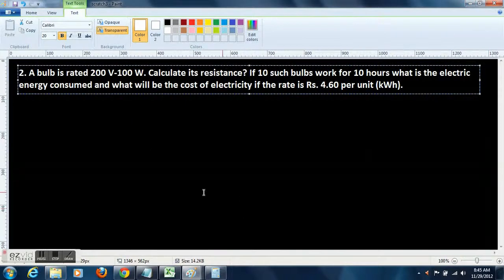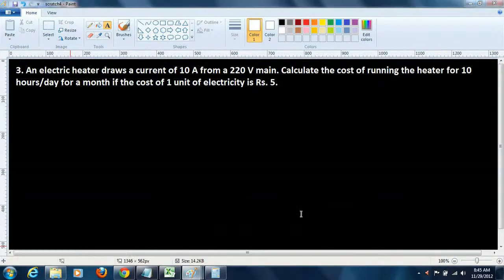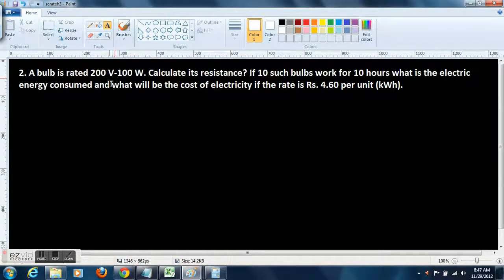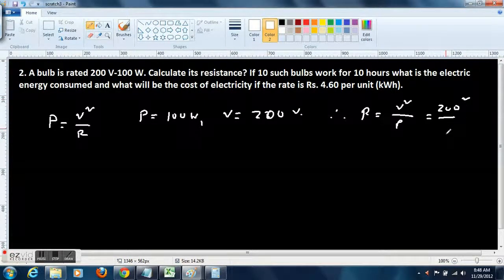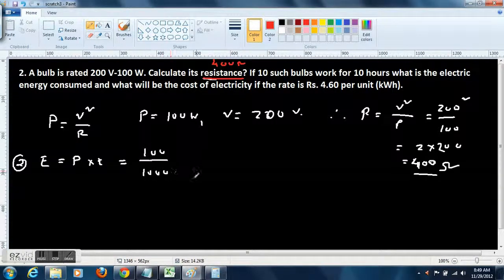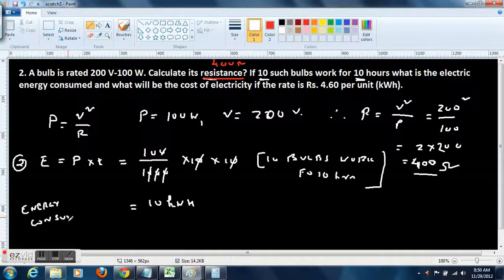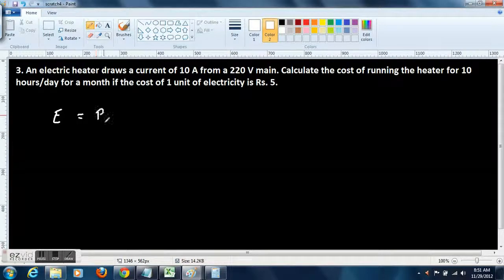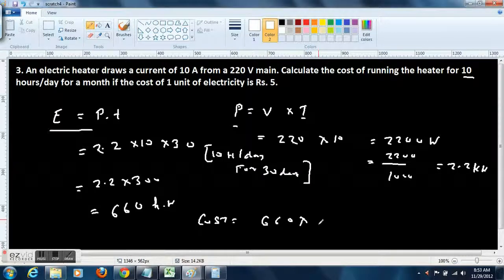Electricity - physics 10 - 123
Cost of energy usage